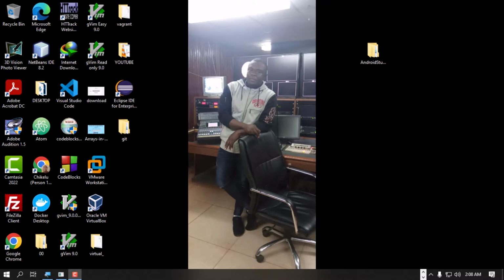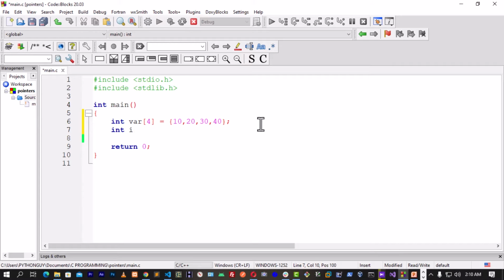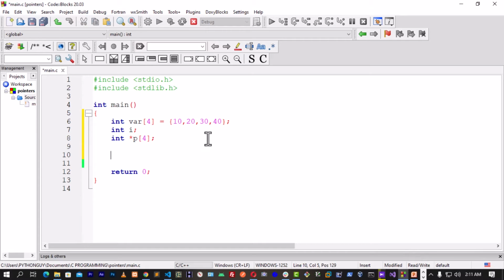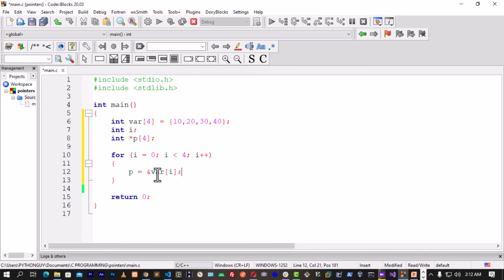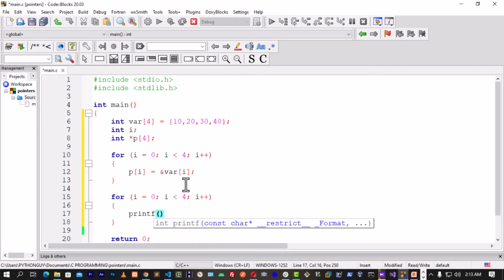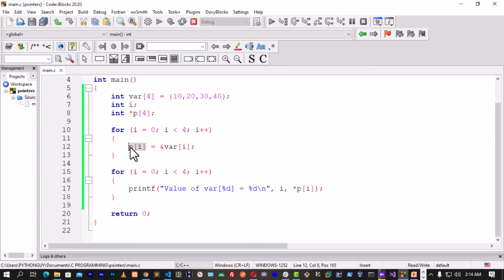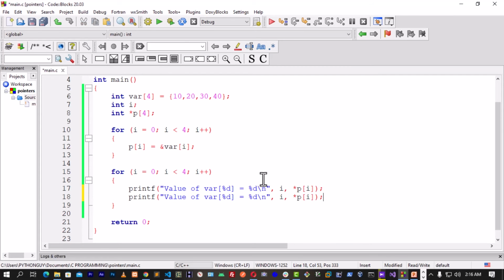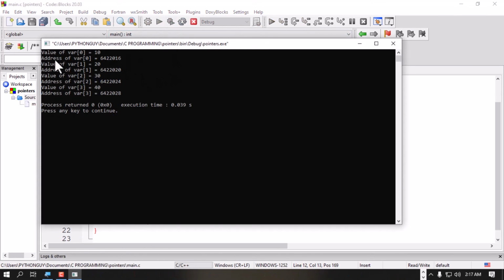Learning the basics:Integer Pointers (Arrays) in C Programming Part 2